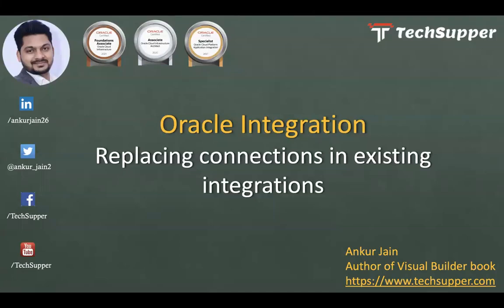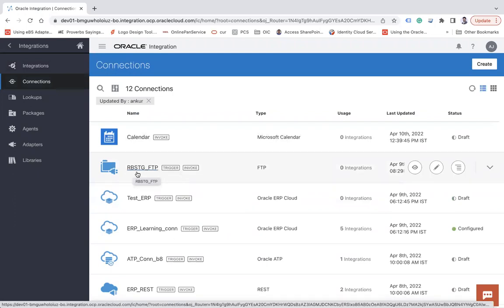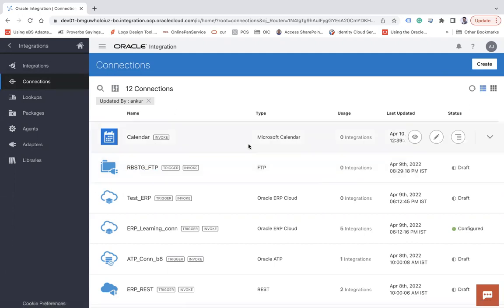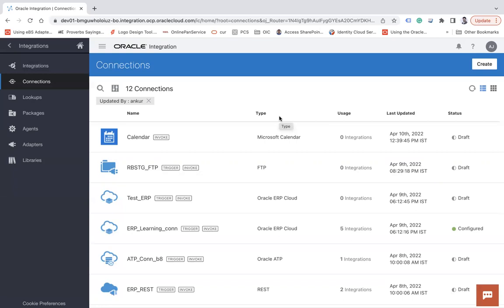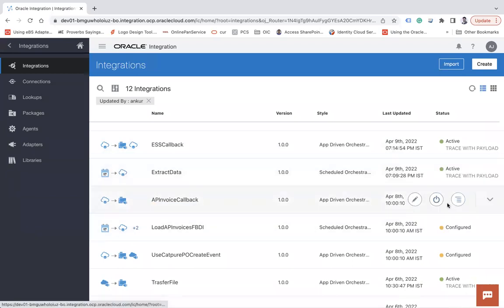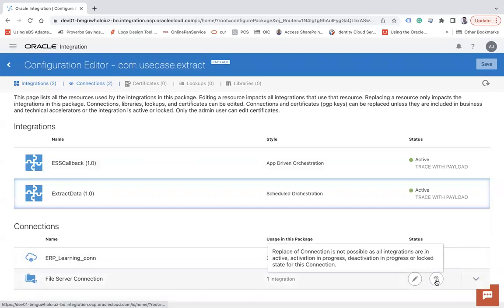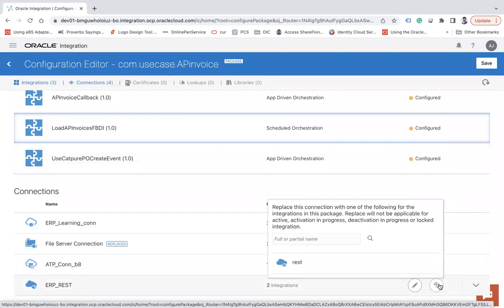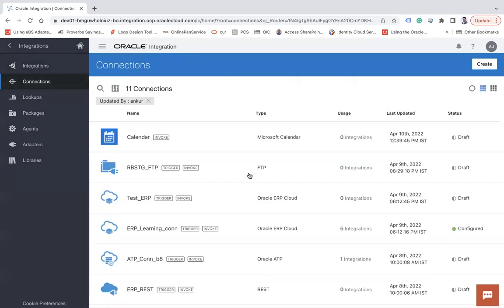How to Replace the Connections in Oracle Integration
How to Replace the Connections in Oracle Integration | Oracle Integration Cloud

This video will help you to understand the various use-cases to replace the connections in the existing integration and how to replace them.